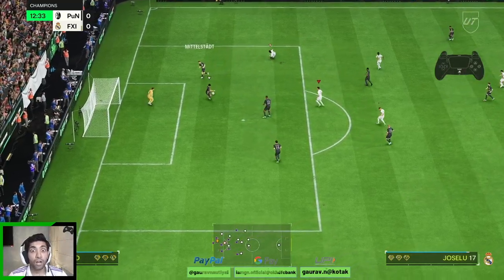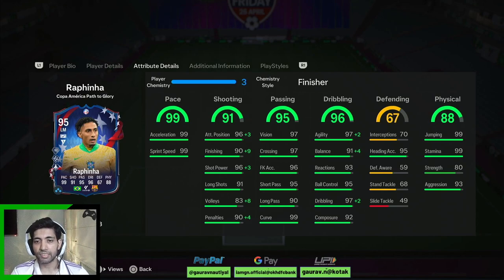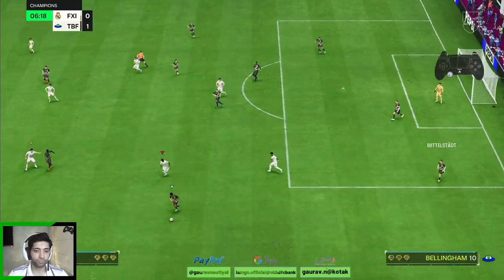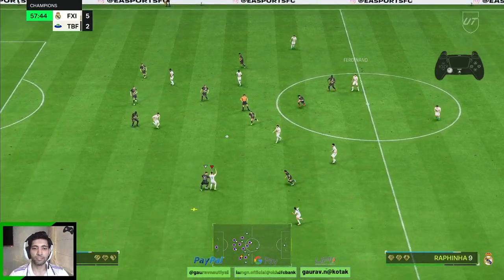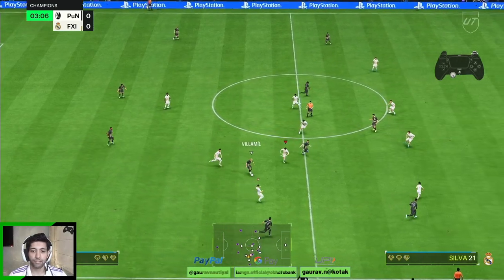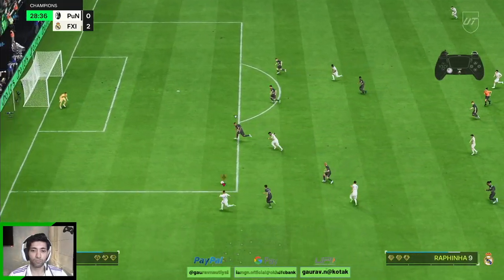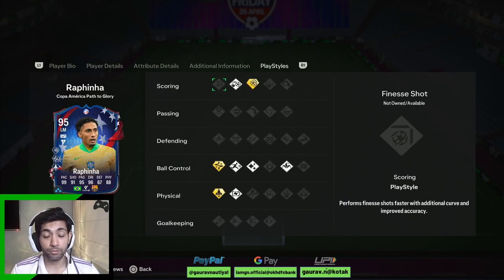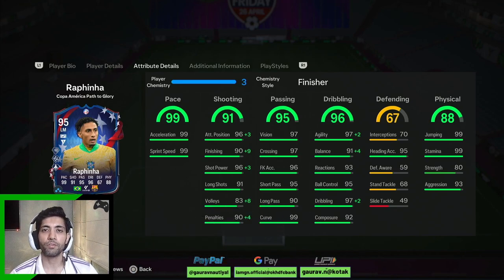Raphinha COPA AMERICA PTG LEVEL 31 REWARDS EAFC 24 REVIEW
Raphinha COPA AMERICA PTG LEVEL 31 REWARDS,
Raphinha REVIEW,
Raphinha 95 RATED EAFC 24 REVIEW,
Raphinha WINGER 95 RATED REVIEW,
Raphinha 95 RATED REVIEW,
Raphinha,